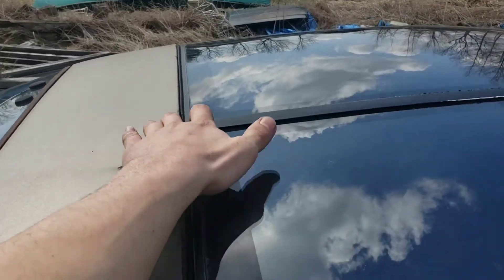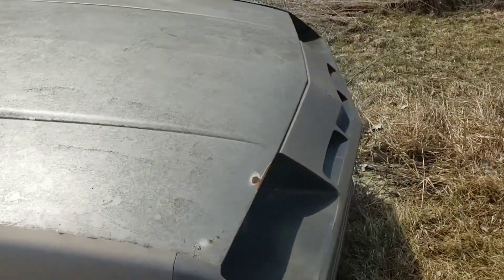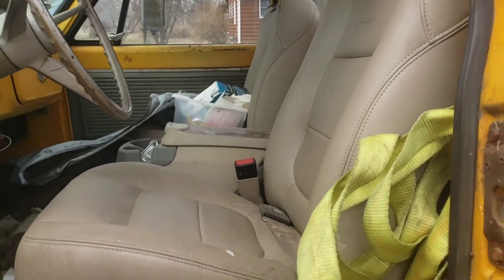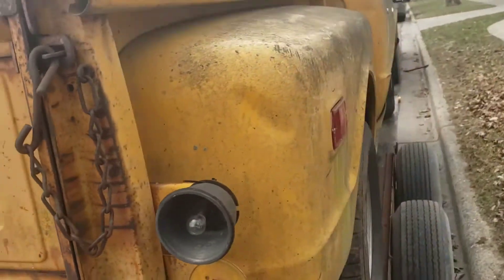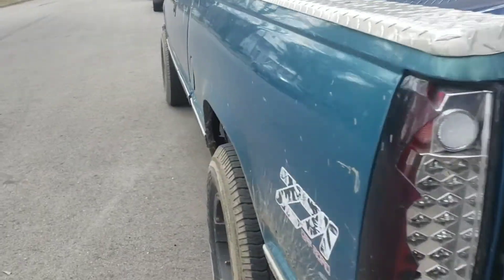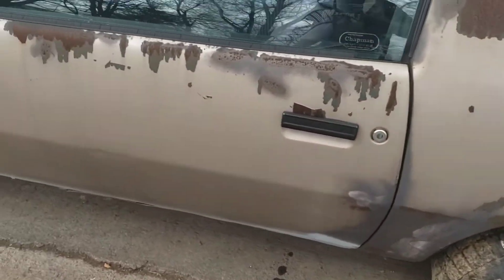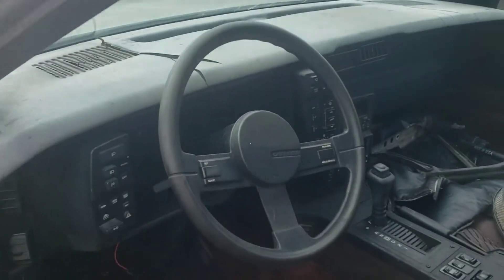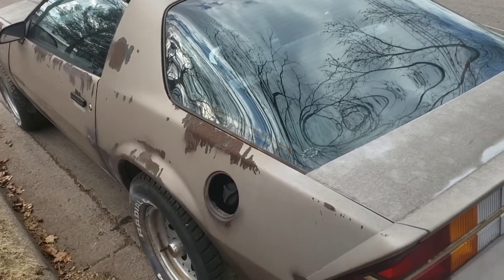Bringing My Dads 68 Chevy Truck Back Home After 10 Years!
So about 13 years ago, my dad got this truck out of a barn and it was his pride and joy! He did a bunch of work to it and it was a tire screeching machine, but the time came to get rid of it when we needed a new front porch put on our house, so he traded it off to a friend who built our porch. It's been about 10 years and the guy still had the old truck. He decided he wanted to down size and get rid of some things so I made a deal with him on the 93 chevy I bought not long ago and the 68 chevy came back home! I'm super excited to have it back and have big plans for it in the future!